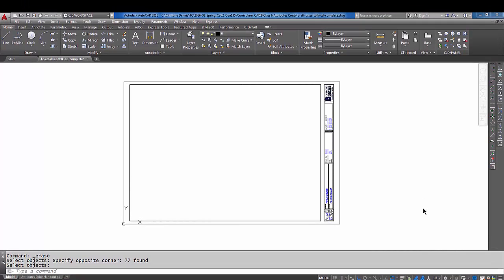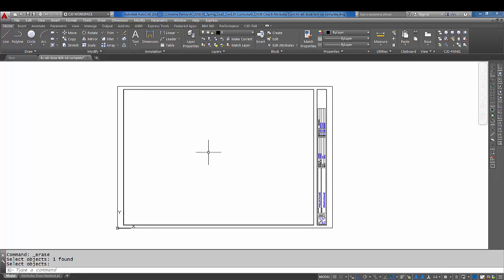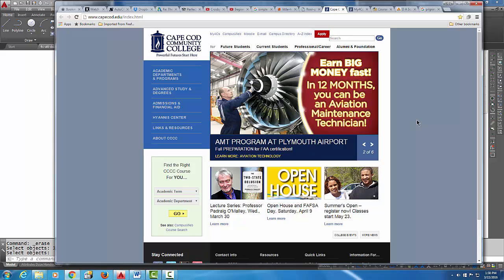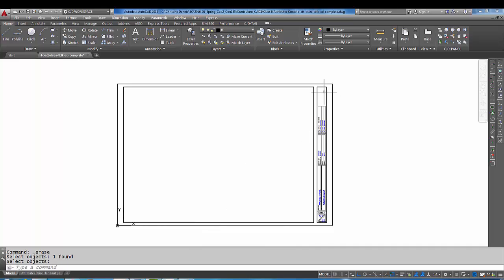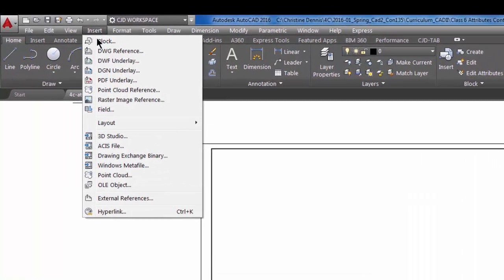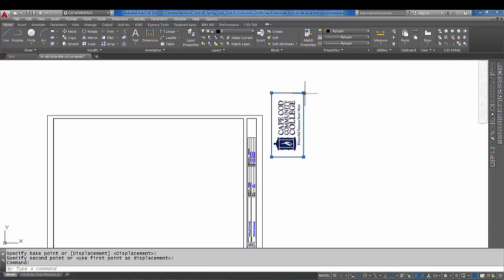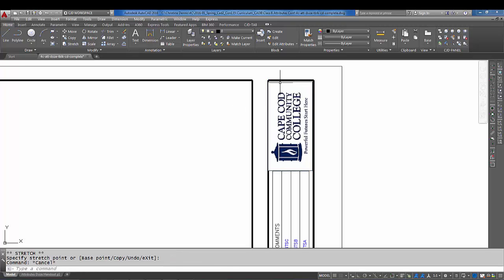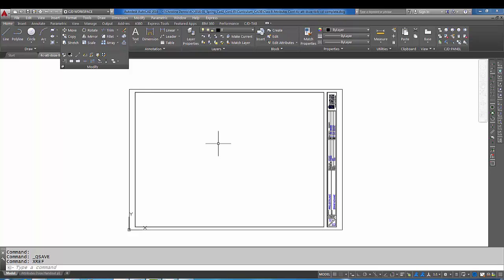Autocad 2016 - Permanent Image - OLE Object Embedding #69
Permanently link an image such as a  .jpeg, .jpg or .png file to your Autocad drawing.  This is great way to attach a logo to a title block.